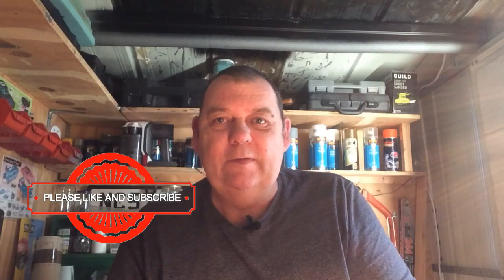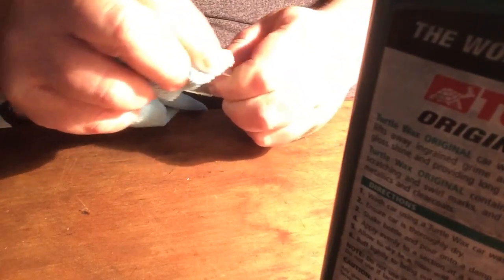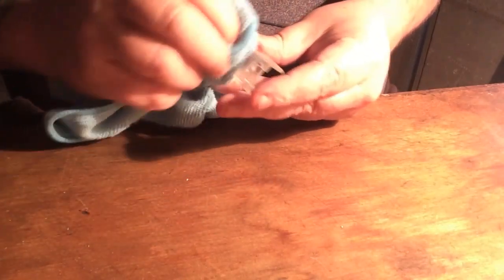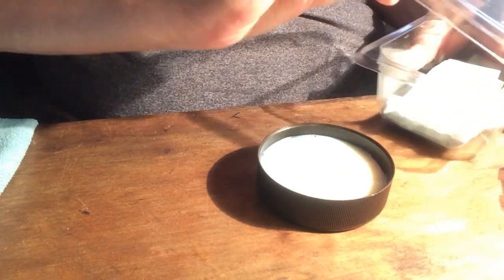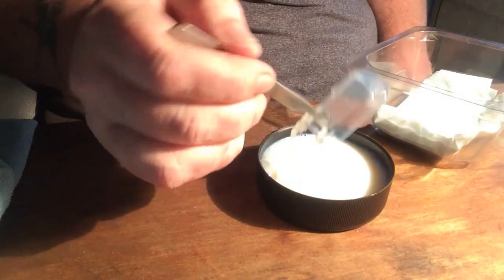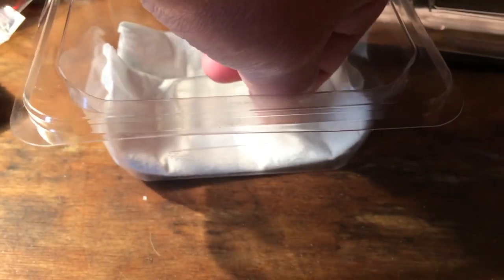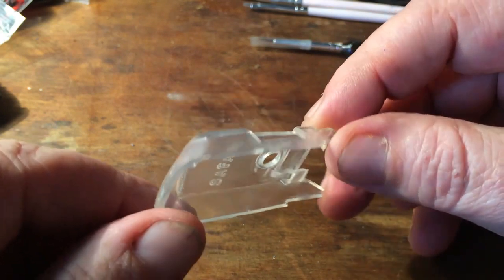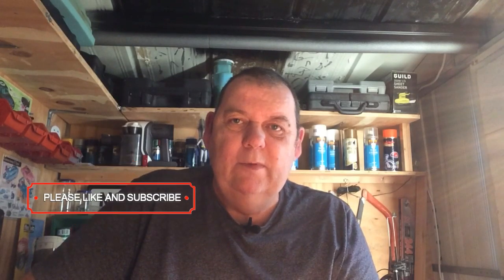Corgi & Dinky Toys Plastic Screen Restoration.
A handy restoration tip to help with the improvement in the appearance and condition of old model windscreens or plastic parts .
Although what I show in this video does the job , I now use the Pledge Glossy Floorshine finish available on ebay for £13.99